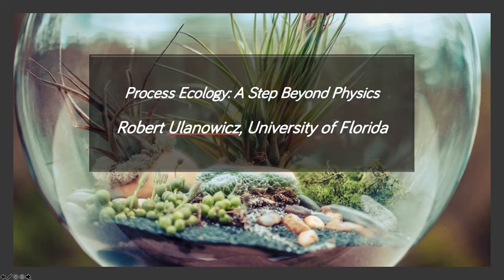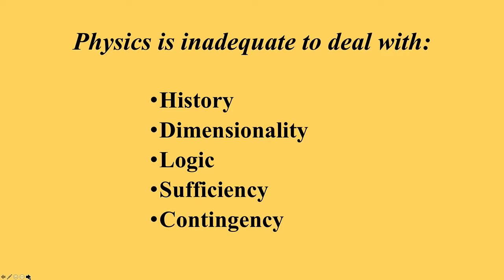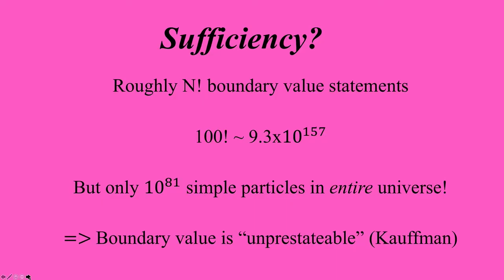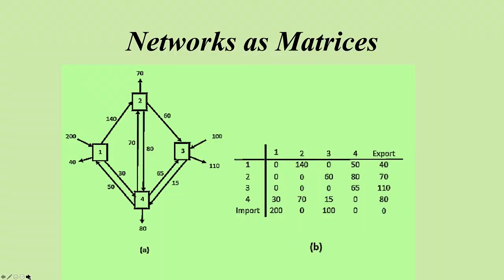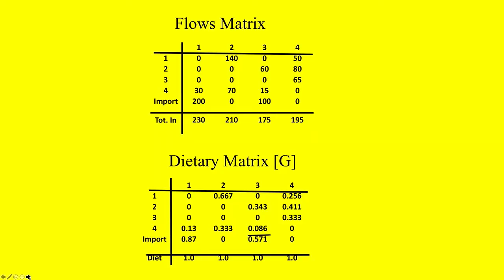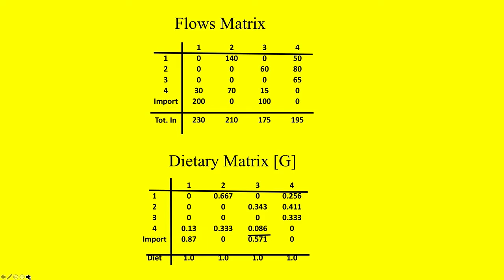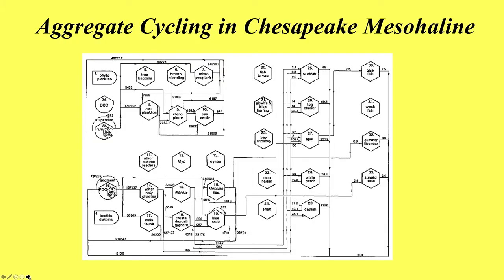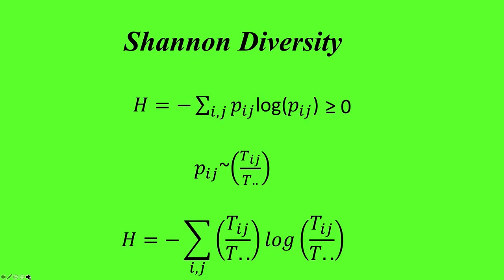CSDMS meeting 2020 by Bob Ulanowicz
Bob Ulanowicz: Process Ecology: A Step beyond Physics.